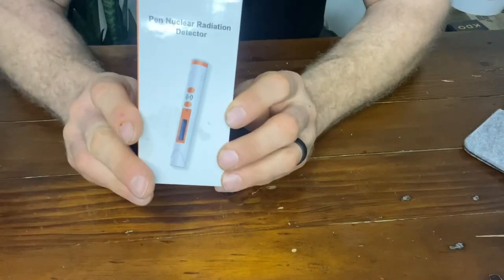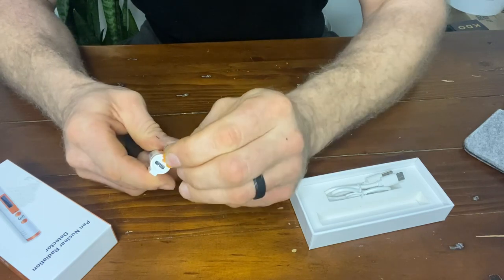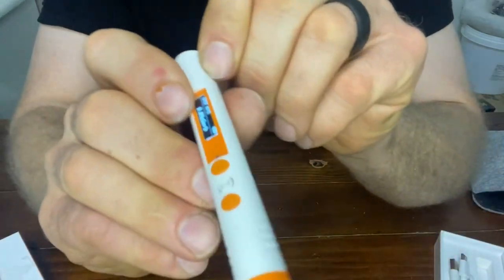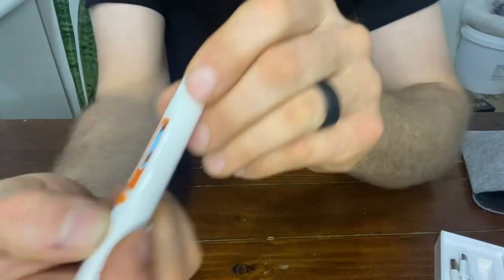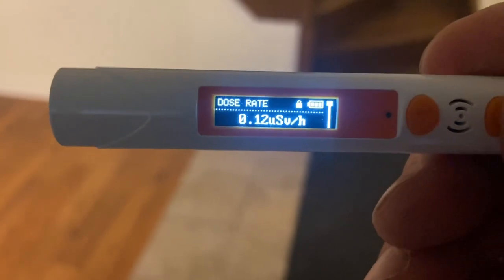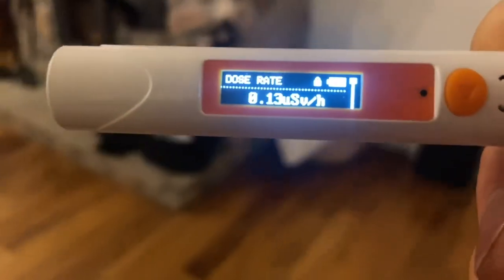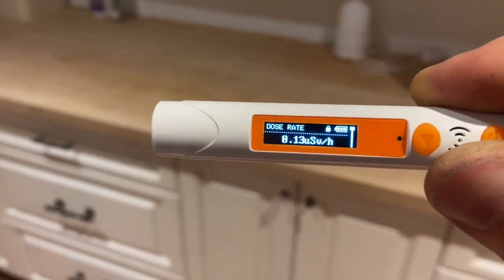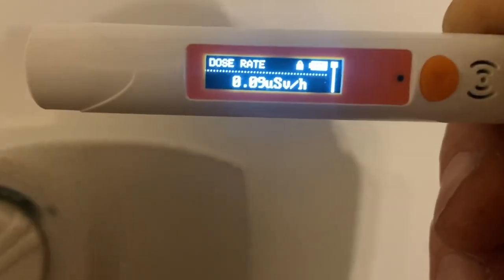Geiger Counter/Radiation Tester For Emergency Preparedness ￼￼￼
Cheap homesteading is working on his emergency preparedness.
 He bought a pen type Geiger counter/radiation tester off Amazon. It is the cheapest geiger counter on Amazon and he’s going to unbox
it and take a look at it. ￼

Geiger Counter Nuclear Radiation Detector,CHNADKS Upgrated Personal Dosimeter,Beta Gamma X-ray Portable Handheld Radiation Monitor,Battery Powered (0.08uSv – 50mSv)